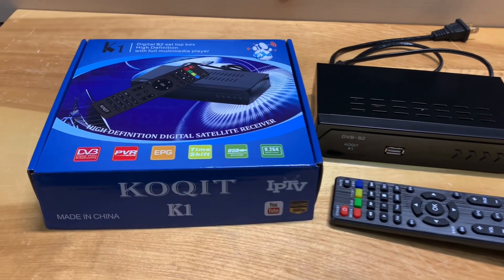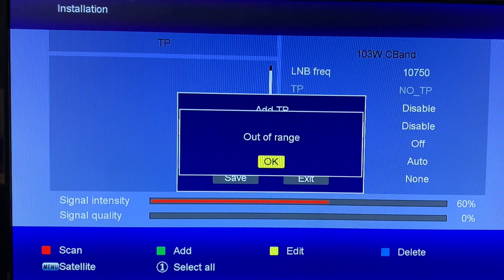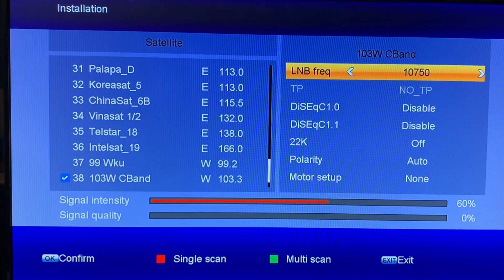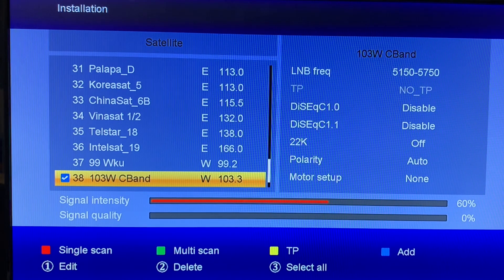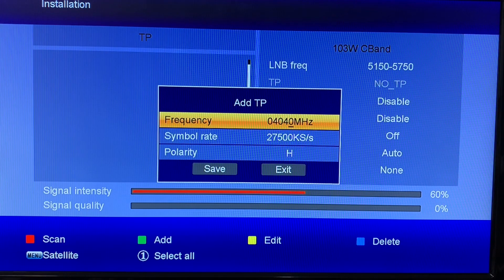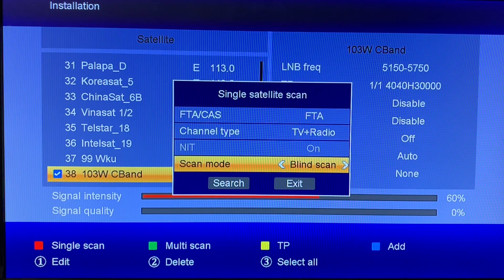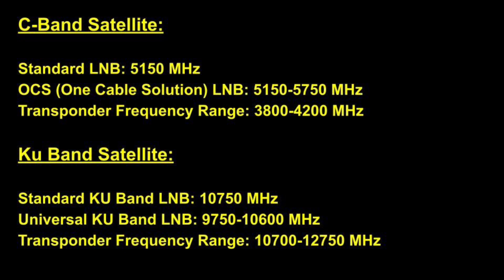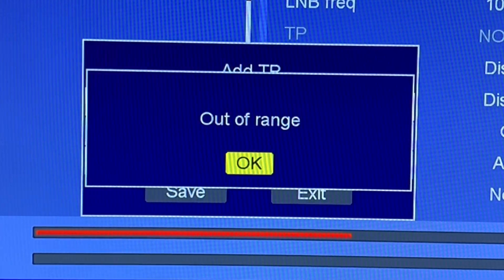Koqit K1 FTA Satellite Receiver Out of Range Message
Some Free Satellite TV receivers will give an ‘Out of Range’ message when you are setting up a transponder. Basically this message tells you that the transponder frequency is not within range of the LNB type setup in your receiver. Setting the LNB frequency correctly before adding in a transponder will help avoid this problem. The transponder frequency must be within the range of the satellite band that the LNB is set to (see information directly below):

C-Band Satellite:

Standard LNB: 5150 MHz
OCS (One Cable Solution) LNB: 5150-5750 MHz
Transponder Frequency Range: 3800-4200 MHz

Ku Band Satellite:

Standard KU Band LNB: 10750 MHz
Universal KU Band LNB: 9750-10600 MHz
Transponder Frequency Range: 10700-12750 MHz

LNB Frequency setup in your Free Satellite TV Receiver is VERY IMPORTANT!
Setting the LNB frequency correctly allows your receiver to calculate where to find the channels your satellite dish picks up. If it's not set correctly, you won't receive any channels.

Other LNB types and their frequency settings:
C-Band LNB- 5150 MHZ
C-Band One Cable Solution (OCS) LNB- 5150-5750 MHz

How to add a satellite and transponder to a GTMedia FTA Free to Air Satellite Receiver | C or kU